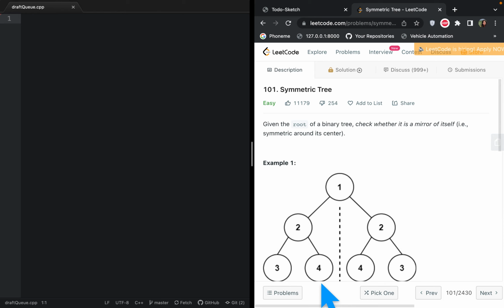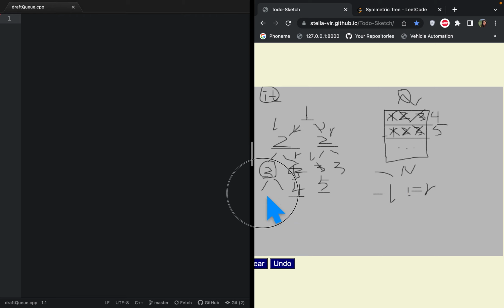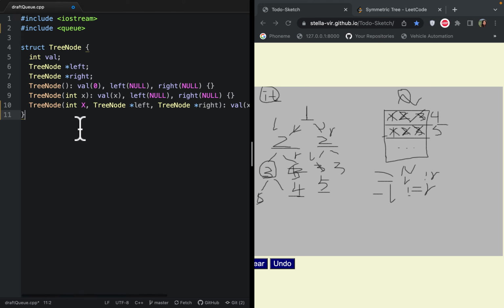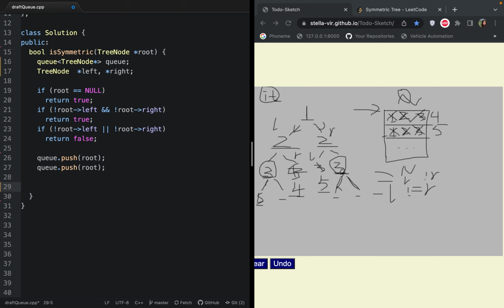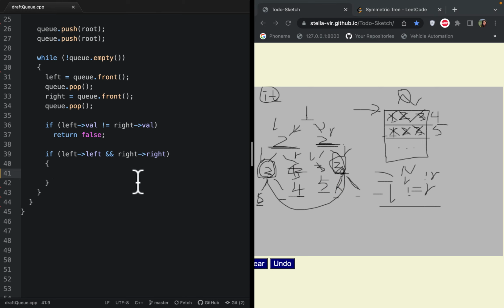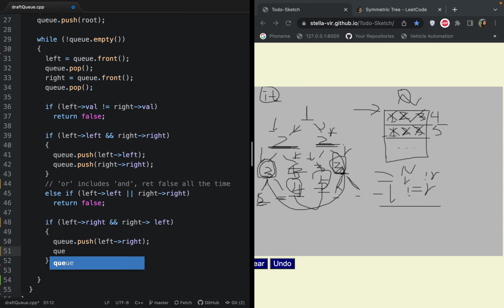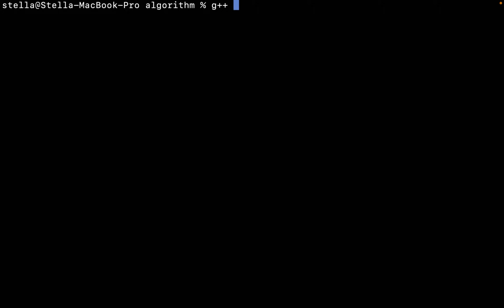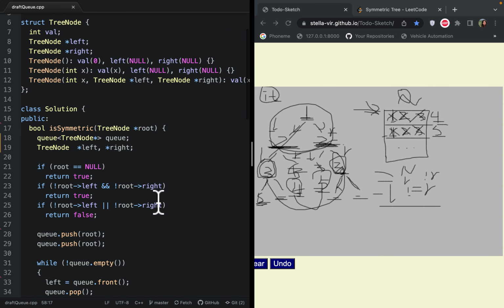Leetcode101 Symmetric Tree C++ Iterative Approach cpp